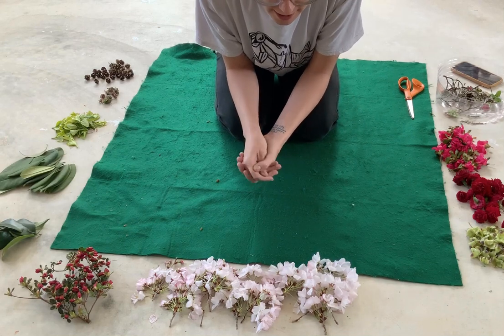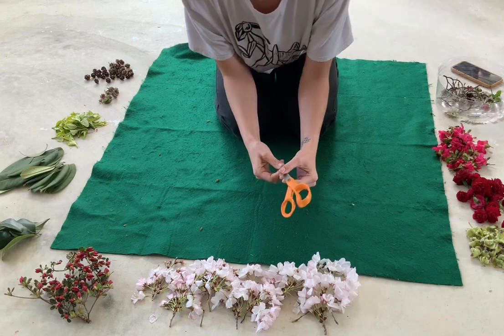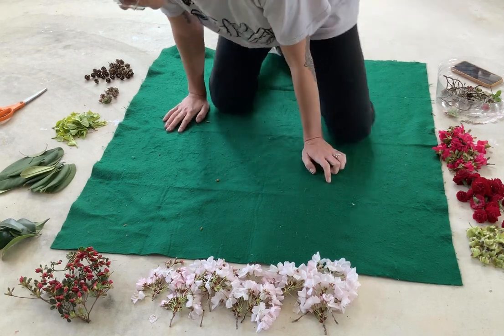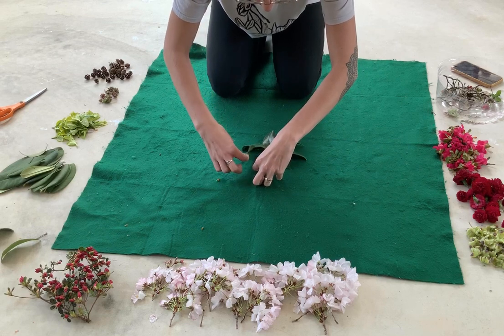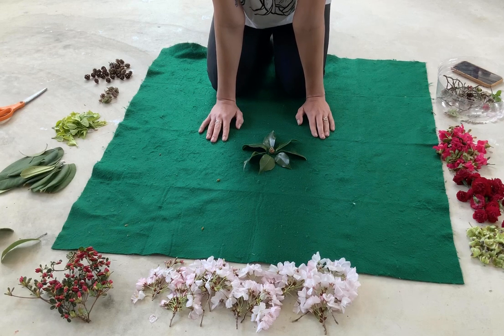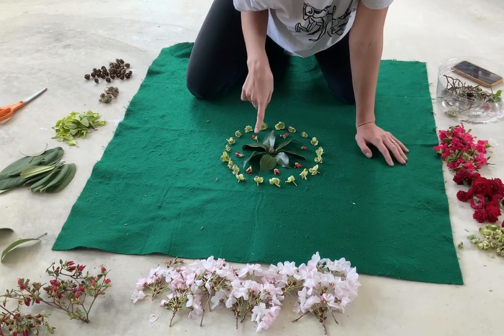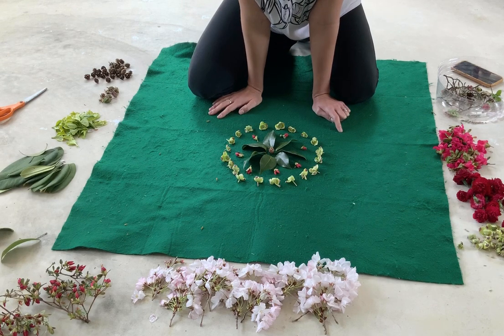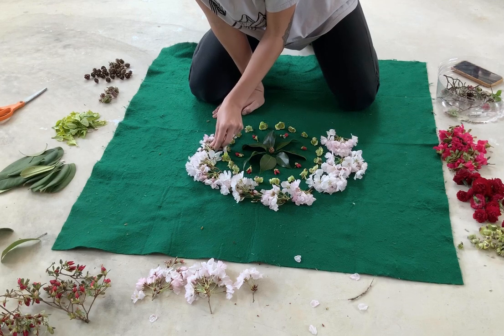Miss Alex shows you how to create a Nature Mandala